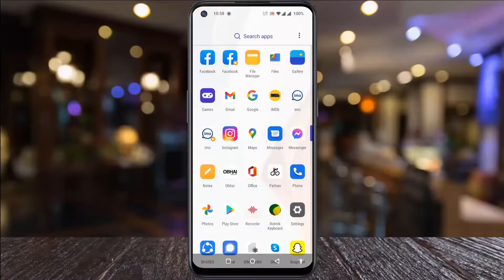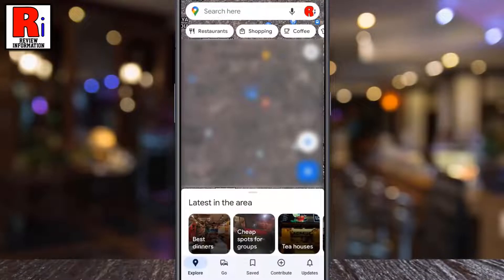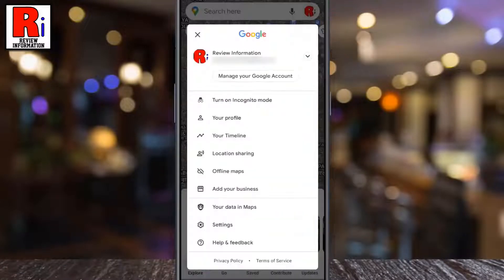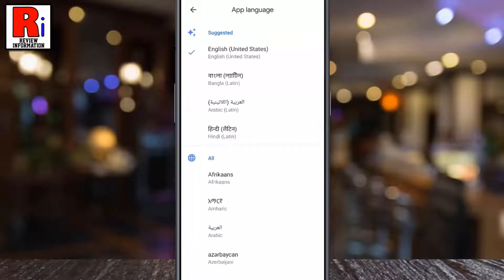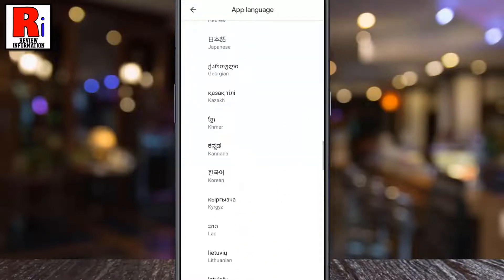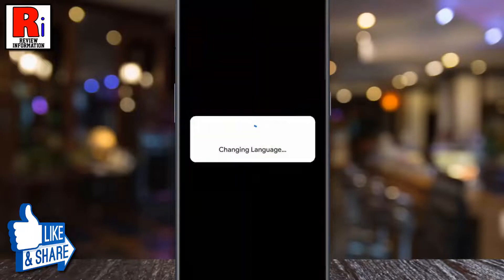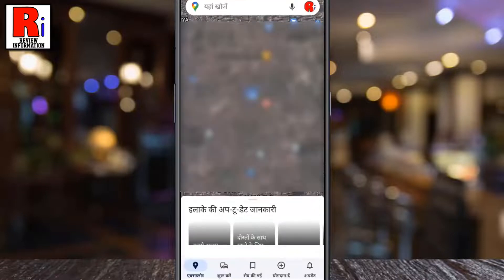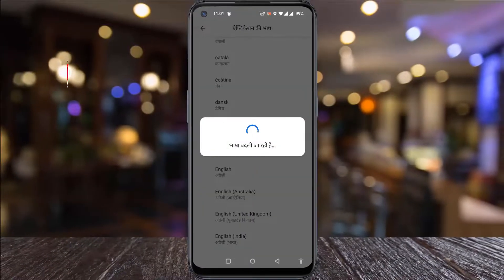How to Change App Language on Google Maps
In this video I will show you, How to Change App Language on Google Maps.

To begin, open Google Maps on your phone. Tap on your circular profile picture in the top-right corner. This will open a menu. Tap on Settings. From the top, select app language. At the top you will see a list of suggested languages, and below you will see all the other languages. Now select your preferred language. From the confirmation box, tap on ok. That's it. The language of Google Maps has been changed.